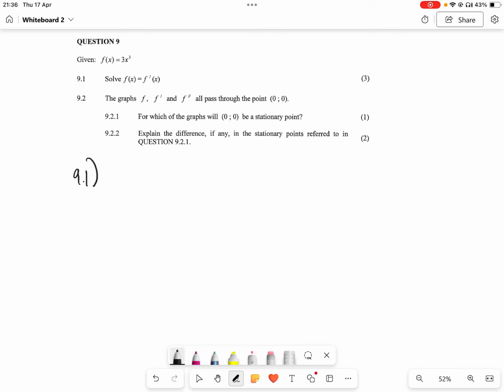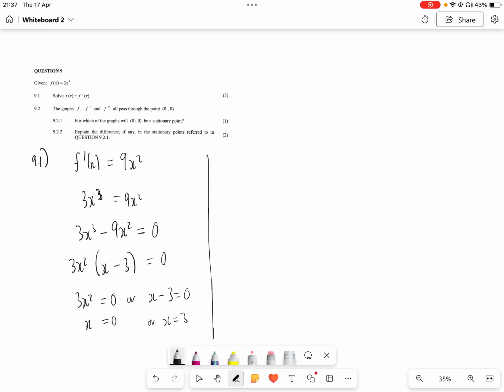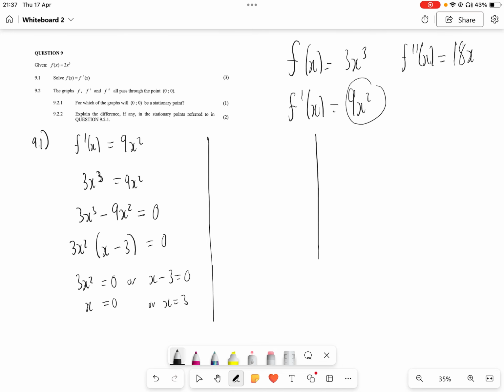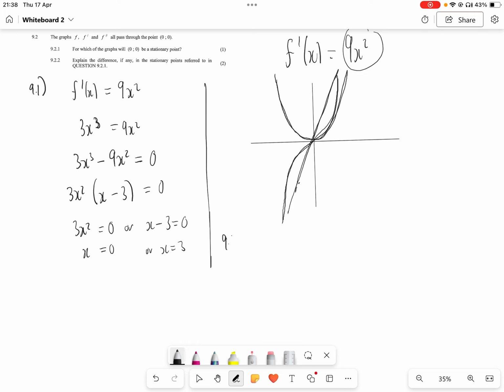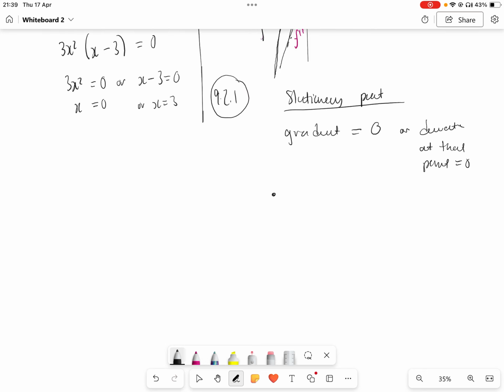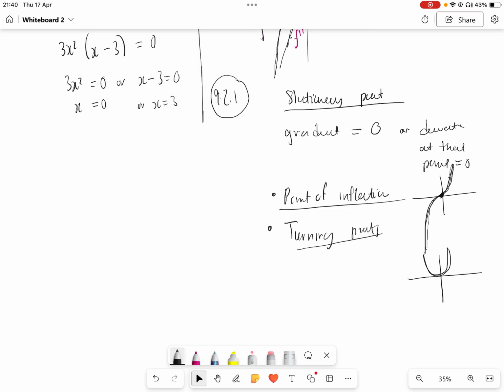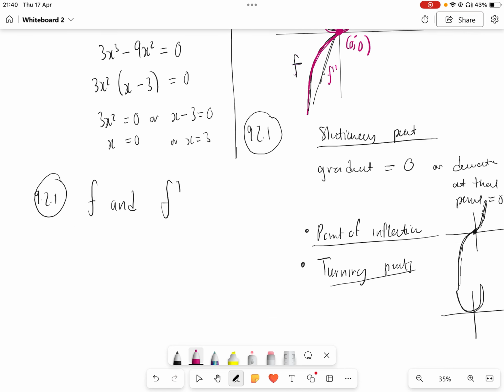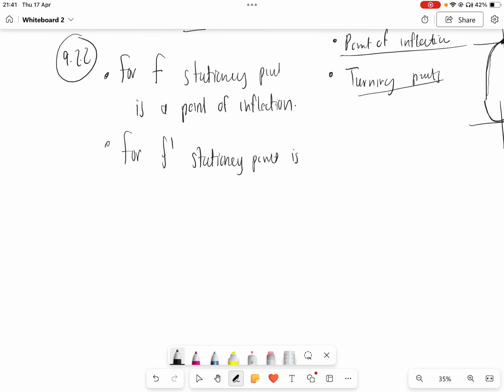Nov 2019 Maths Paper 1 | Question 9.1 and 9.2Calculus | Step-by-Step Solution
In this video, we tackle Question 9 from the November 2019 Maths Paper 1 exam, focusing on Calculus. We break it down step by step to help you understand how to apply differentiation and interpretation techniques in exam-style questions.

Some methods and insights were inspired by @kevinmathscience — shoutout to his brilliant explanations!